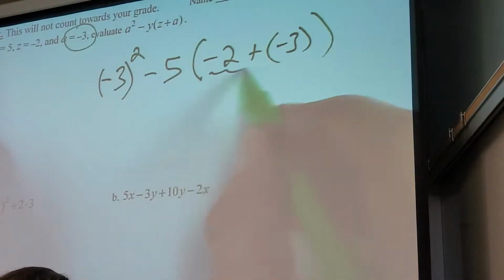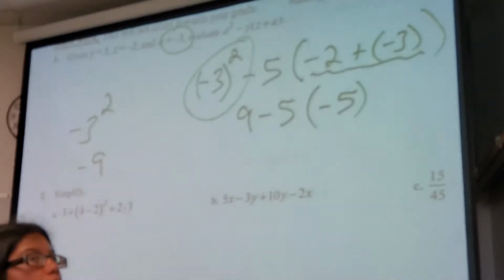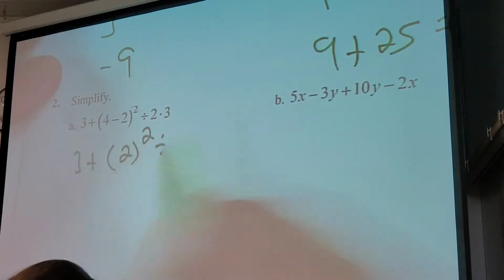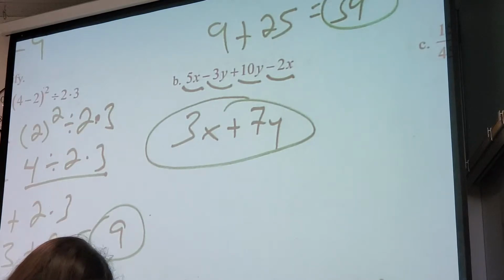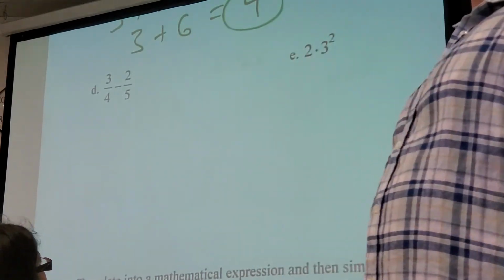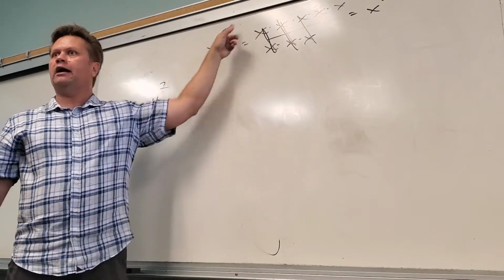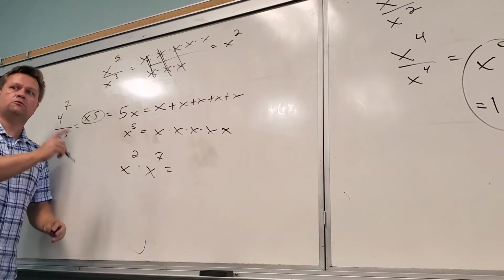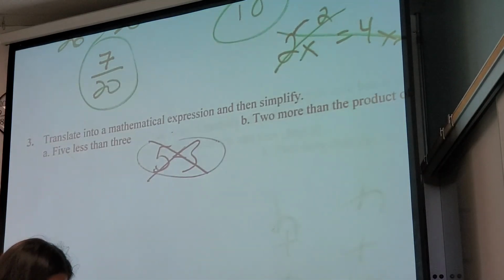Math 90, Aug 20 Lecture, part 2